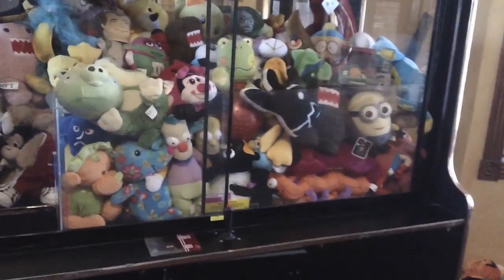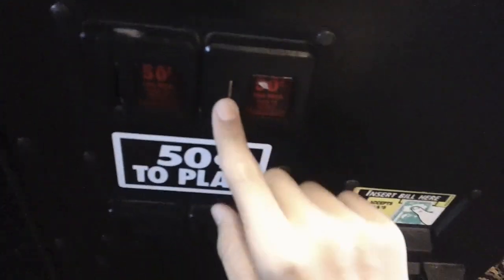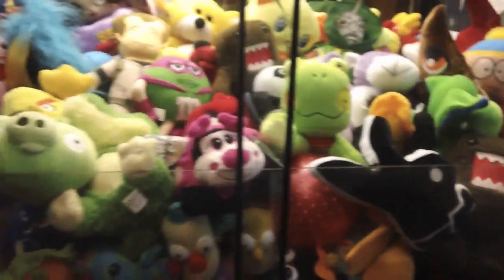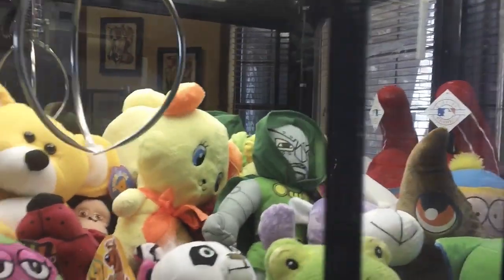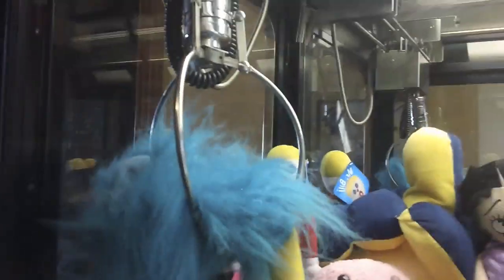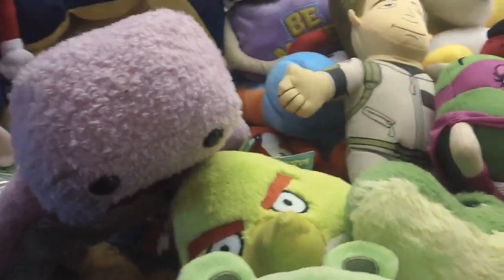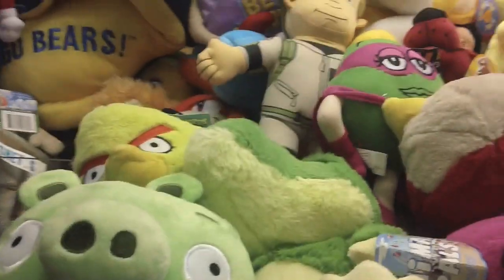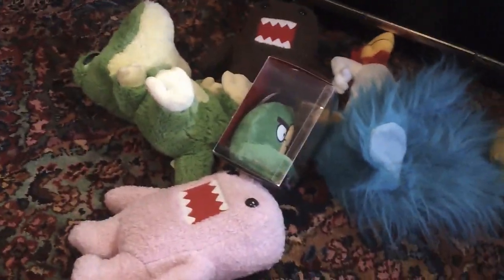Claw Machine 101: A Look Inside My Claw Machine | JOYSTICK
I show inside my Smart Industries Claw Machine!

Visit my Arcades!
ZAP Arcade- Superstition Mall- 6555 E Southern Ave, Mesa, AZ 85206
ZAP Arcade- Arrowhead Mall- 7700 W Arrowhead Towne Center, Glendale, AZ 85308